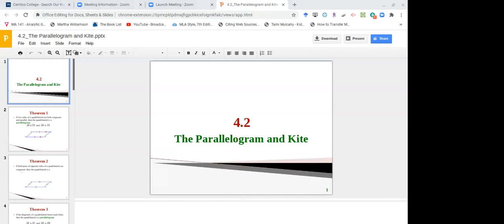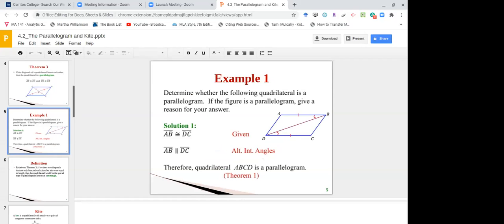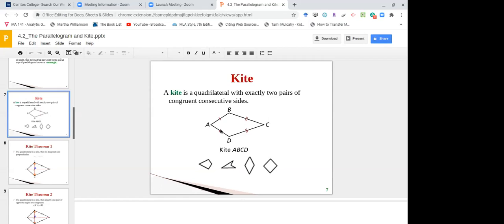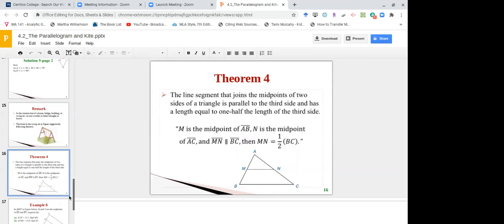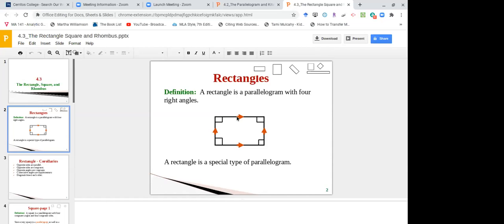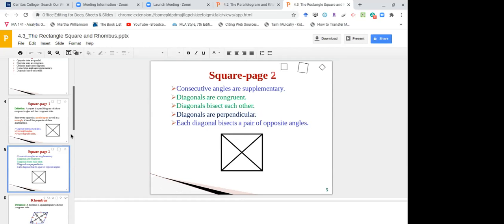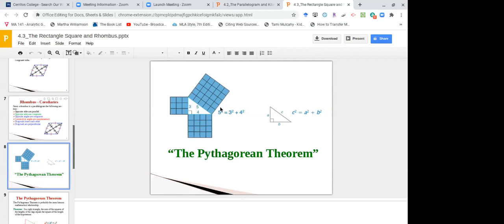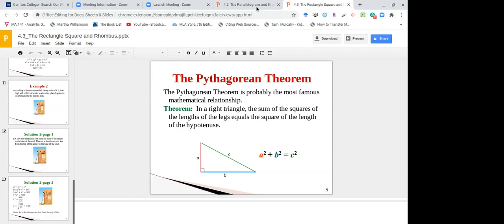Math 70 Tutor Check - In Sections 4.2, 4.3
In this video, Shauna discusses some highlights of the sections 4.2 and 4.3. Included are mentions of parallellograms, kites, rhombi, squares, rectangles, and right triangles.